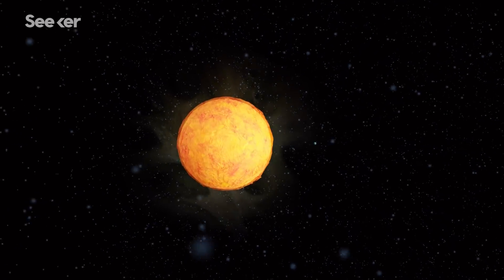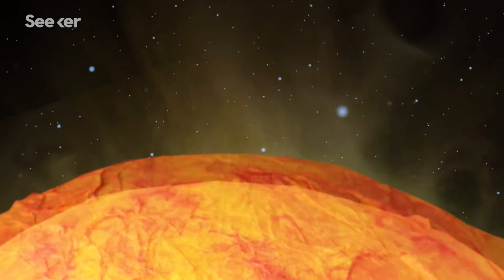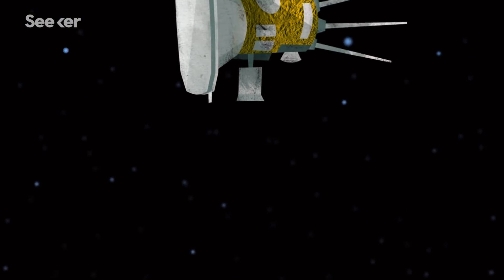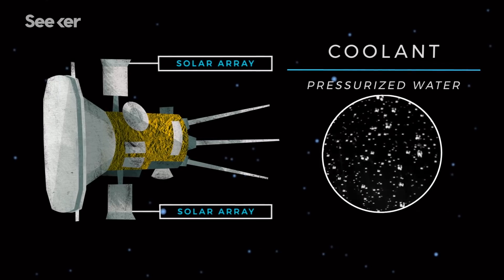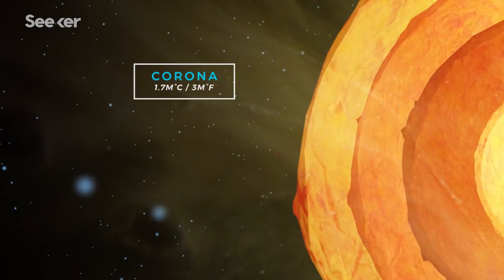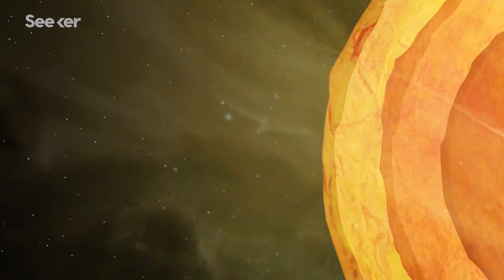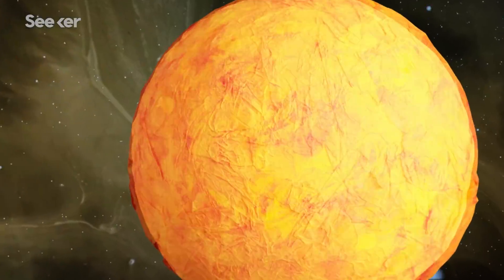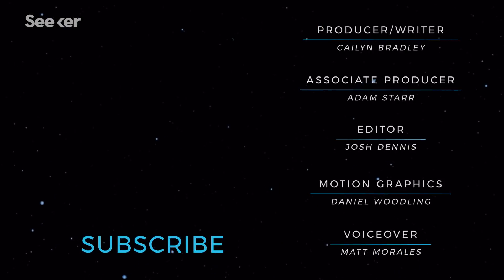NASA Is Going to The Sun, Here’s Why That’s So Crazy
NASA is launching humanity’s first ever mission to touch the Sun, and it could solve two of the most vexing mysteries in astrophysics.

Parker Solar Probe
“NASA’s Parker Solar Probe will be the first-ever mission to ‘touch’ the Sun.”

“Teams preparing for launch of NASA’s Parker Solar Probe are beginning a busy week leading up to liftoff, scheduled for Saturday, Aug. 11, at 3:33 a.m.”

“PSP will perform its scientific investigations in a hazardous region of intense heat and solar radiation. The spacecraft will fly close enough to the Sun to watch the solar wind speed up from subsonic to supersonic, and it will fly though the birthplace of the highest-energy solar particles.”